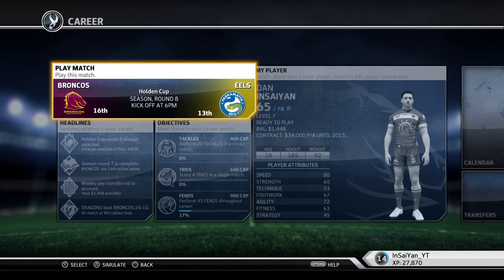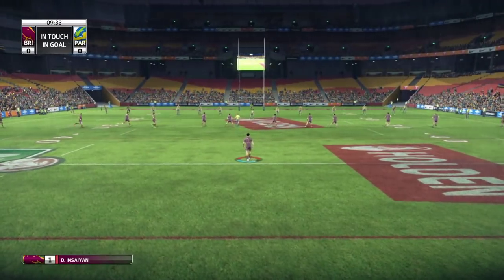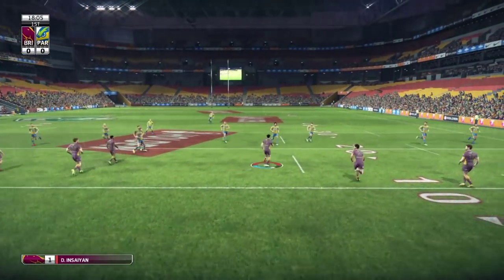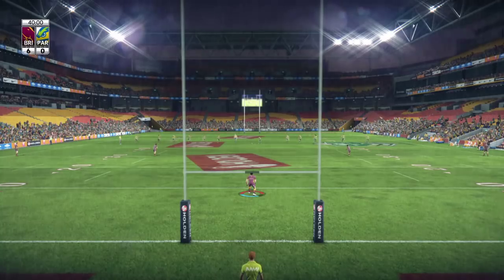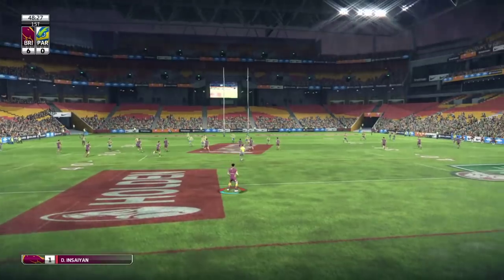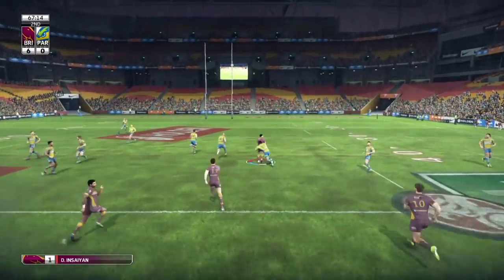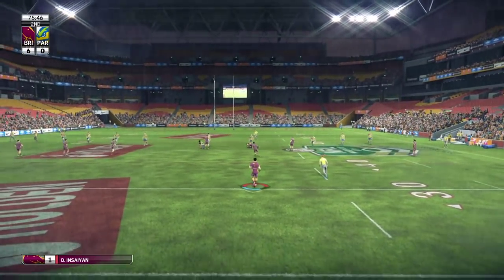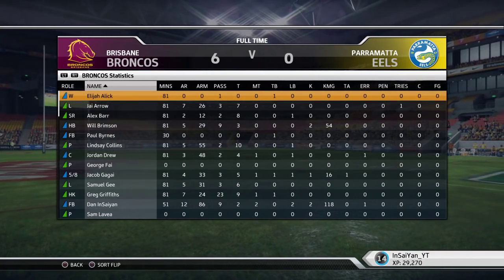Rugby League Live 3 - Be A Pro ep.4